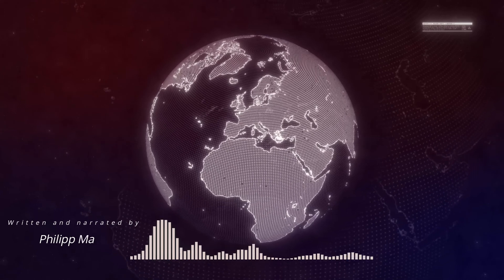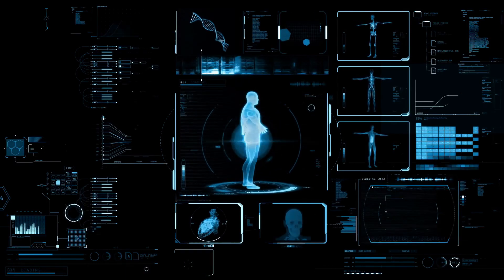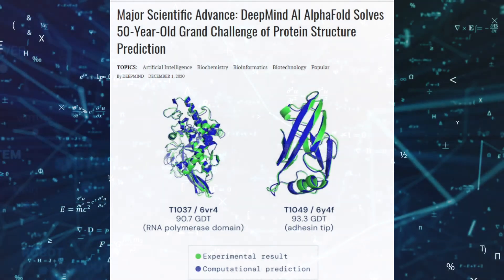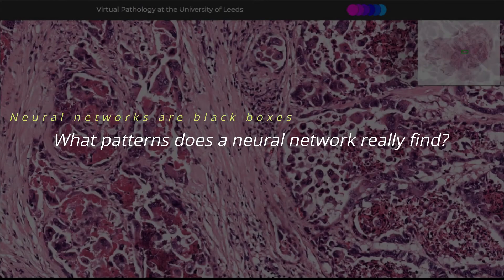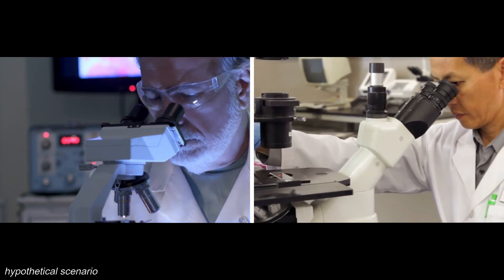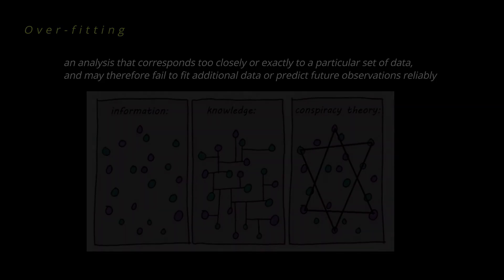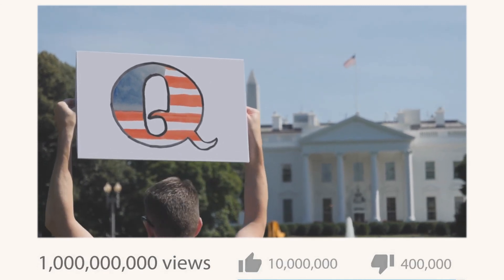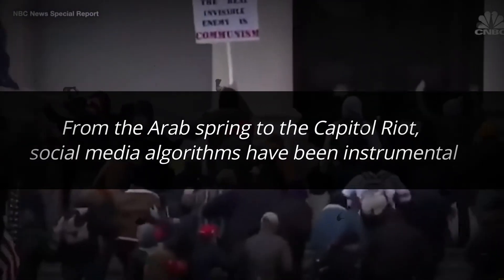Biological and artificial neural networks | Protagonist science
Neural network based pattern-recognition algorithms have taken the world by storm in many unexpected ways. Because of their similarity to our neurobiology, they can produce both eerily similar outcomes to human actions, or interfere with human cognitive processes on a scale hitherto unimagined. What does it mean for us and our future?
Only one thing remains certain. We can't turn back the clock.

0:00 Intro
0:17 Pattern recognition
3:38 Perceptrons and AI
5:10 Algorithmic bias
9:59 Heuristic shortcuts
11:56 Social media
13:55 Data & Responsibility

Sources:Image & videoStoryblocks, Pexels, Pixabay

(although the AI composed it, I have to say I spend countless hours nudging and influencing the algorithm to give me exactly what I wanted, so shared credits really :P )